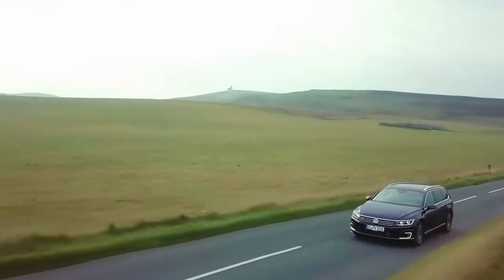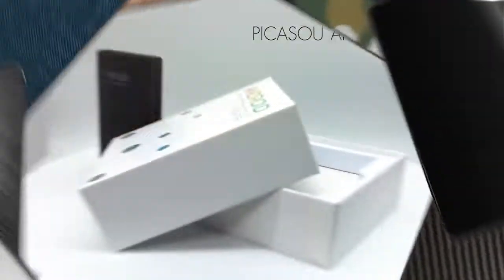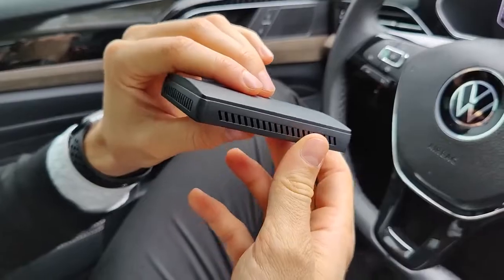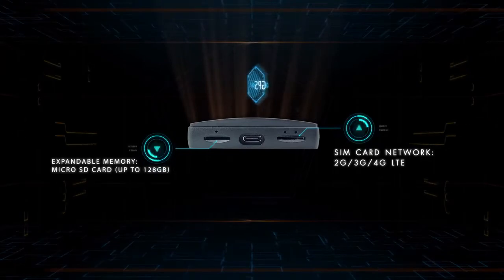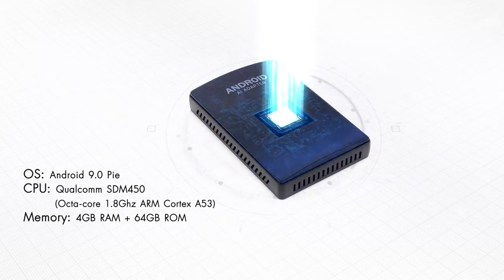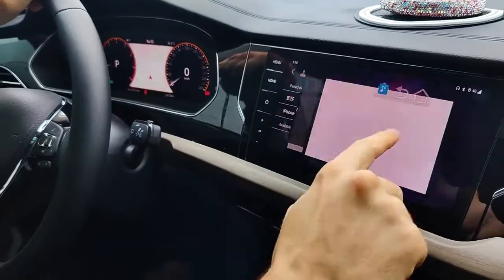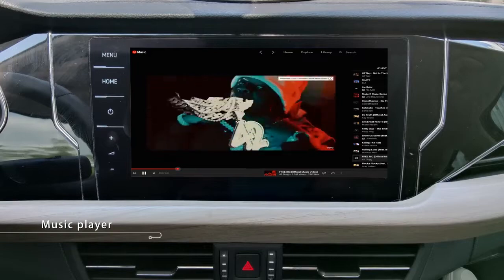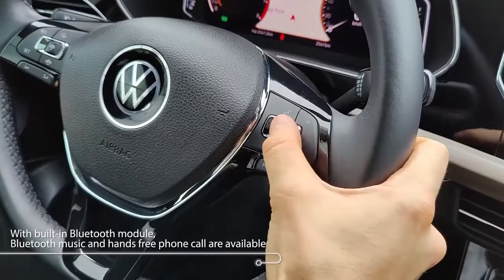Ottocast Apple Carplay Ai Box U2 Plus 64g Android 9 Intelligent System Multimedia Screen Wireless Ca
OTTOCAST U2 Plus Apple CarPlay Ai Box 64G Android 9 Intelligent System Multimedia Screen Wireless CarPlay Android Auto TV Box